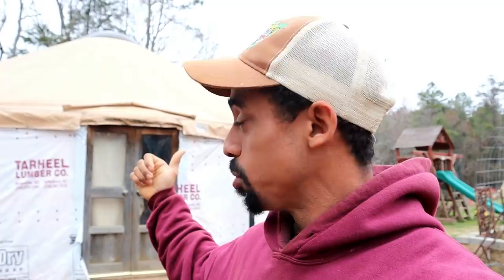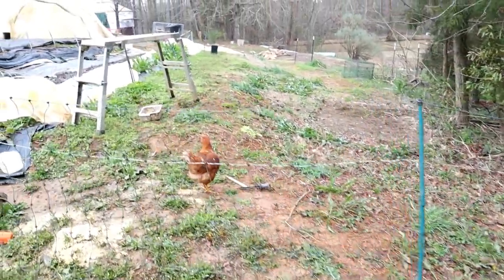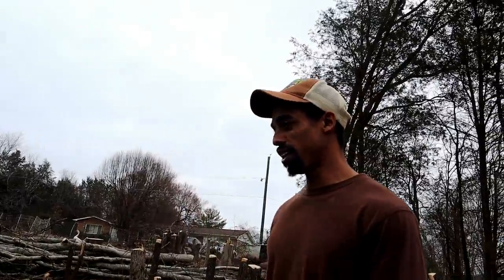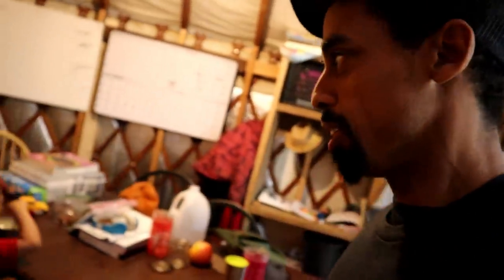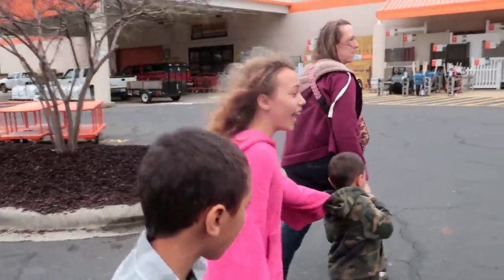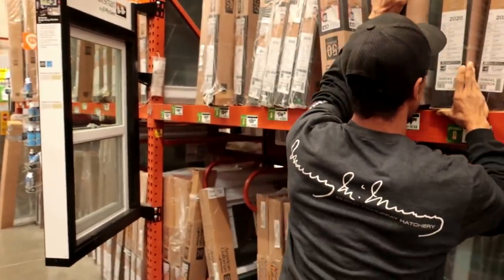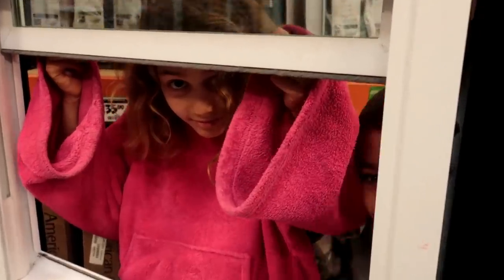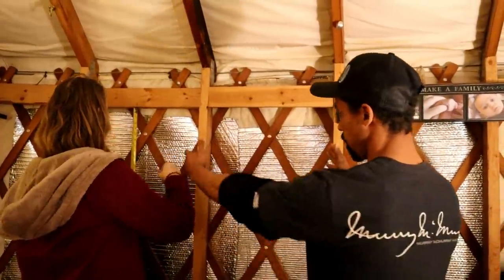Will windows REALLY work here?? | YURT LIFE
We are still trying to figure out will windows really work here in our yurt.

Mike - @The_Fit_Farmer_
Lacie ~ @Yurt.Momma
Big Pond Farm ~ @BigPondFarm
Selah ~ @SelahDickson
Josiah ~ @Josiah.Dickson